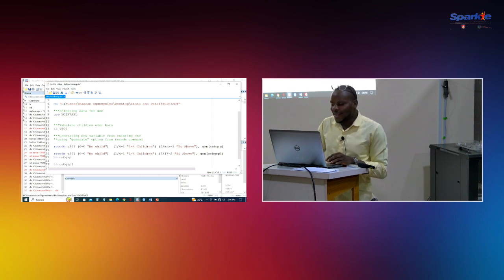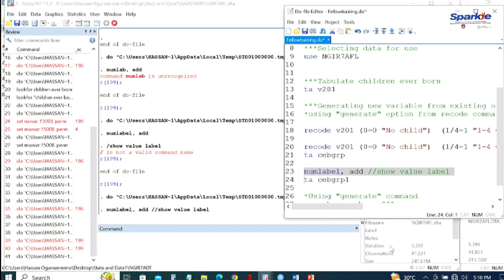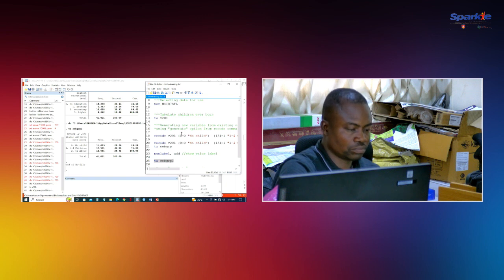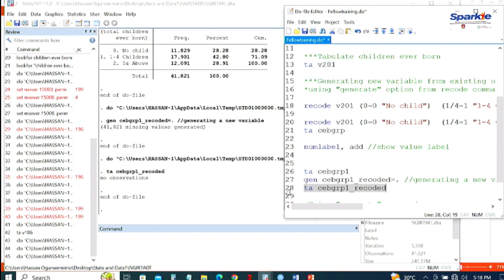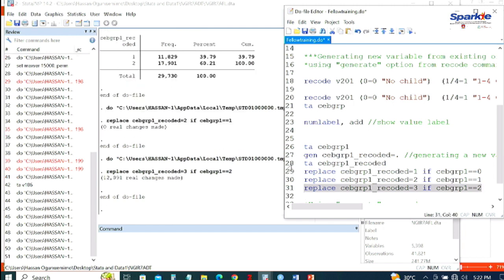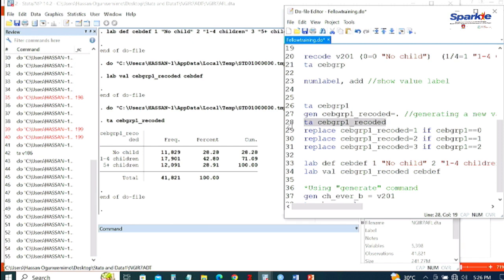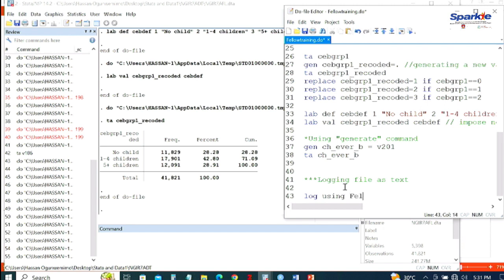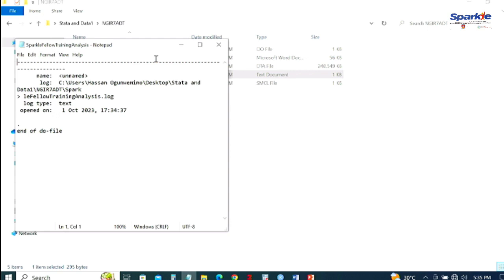SPARKLE DAY 3 SU01102023 01 October 2023 05 06 12 PM 00000